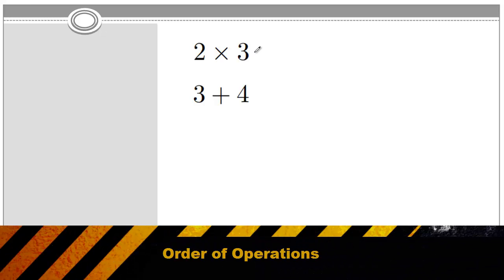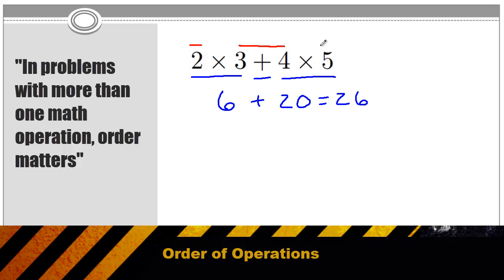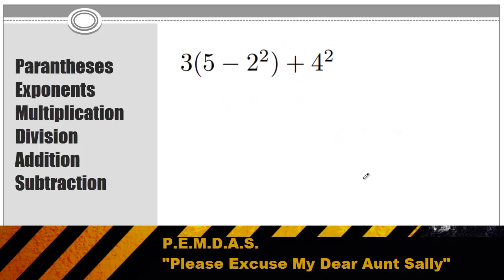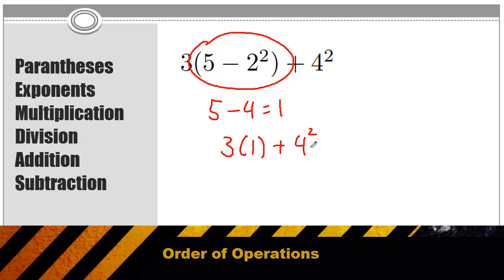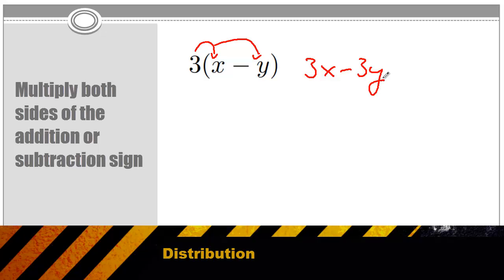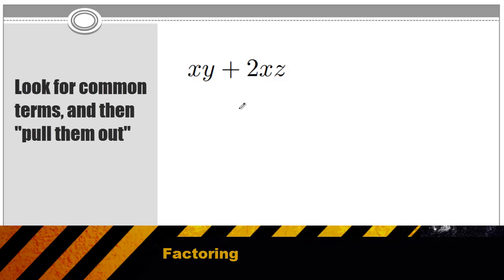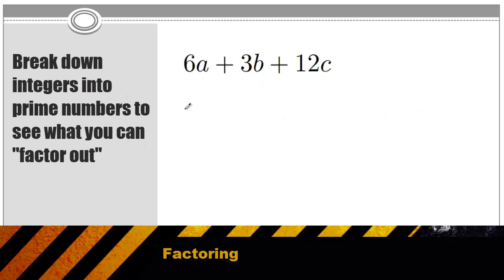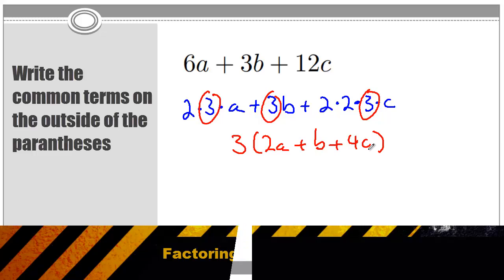Algebra Simplifying Expressions